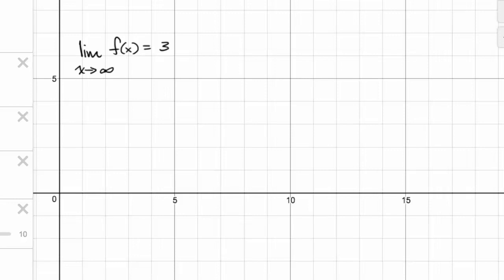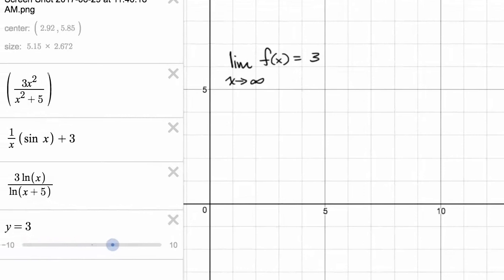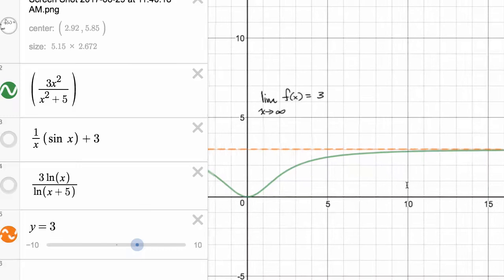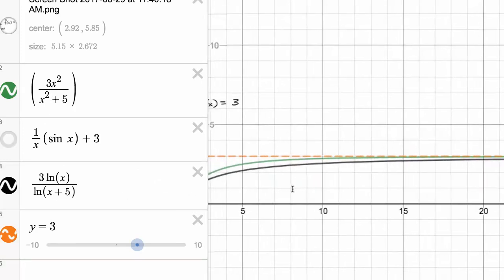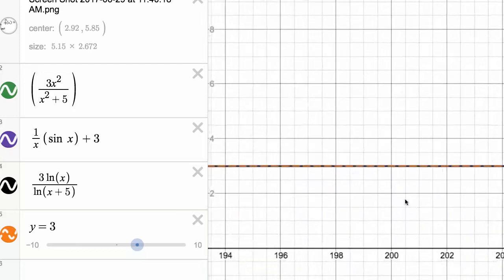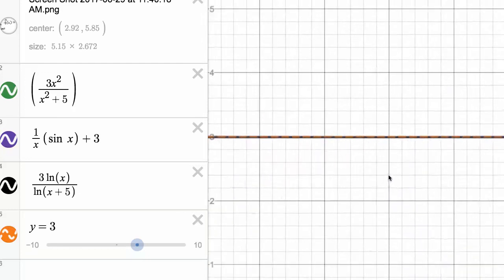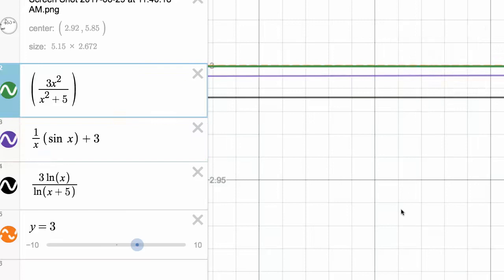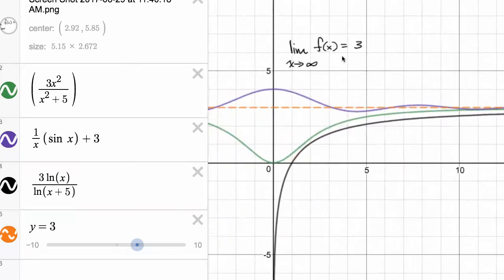Math Differential Calculus - Functions with same limit at infinity